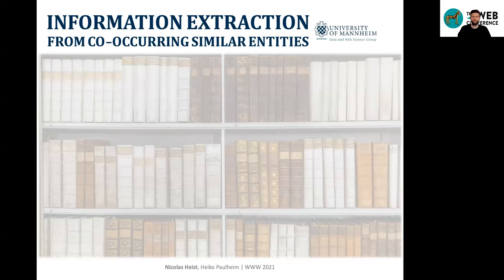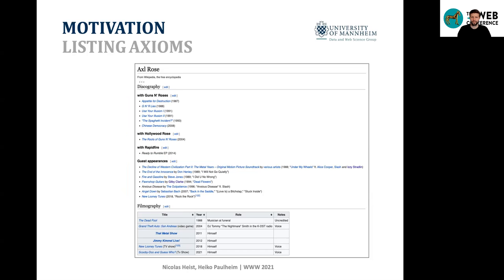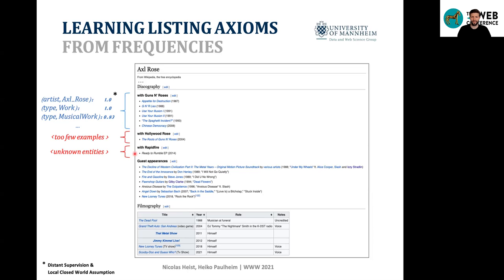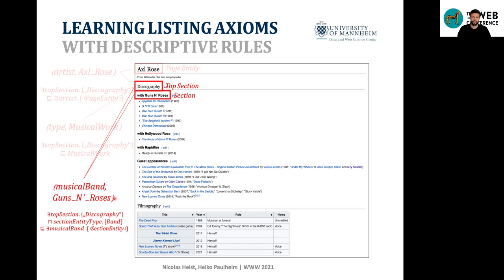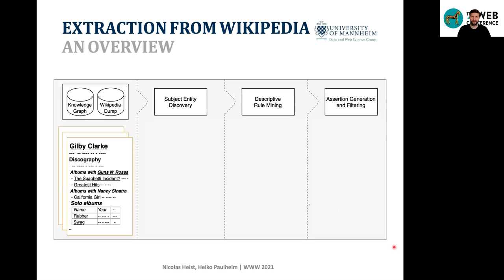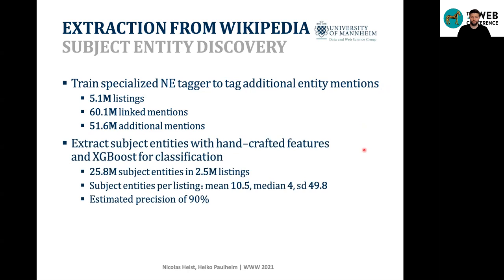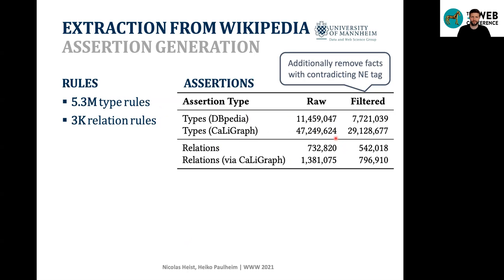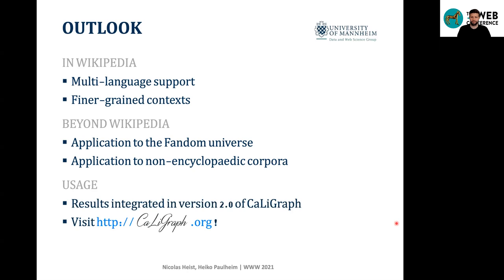Information Extraction From Co-Occurring Similar Entities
Authors: Nicolas Heist,  Heiko Paulheim